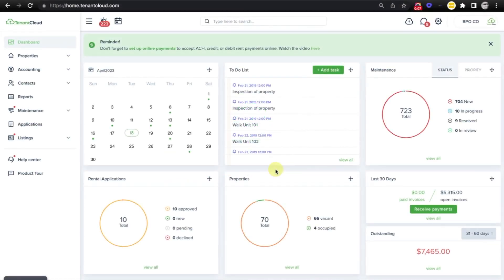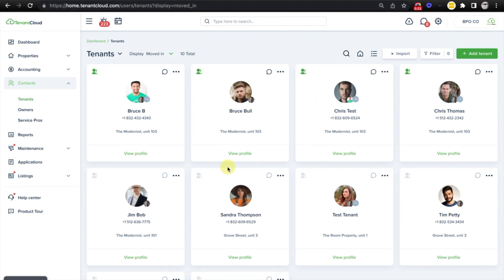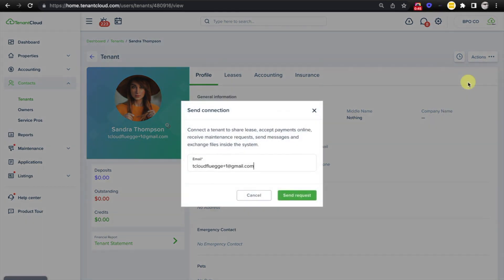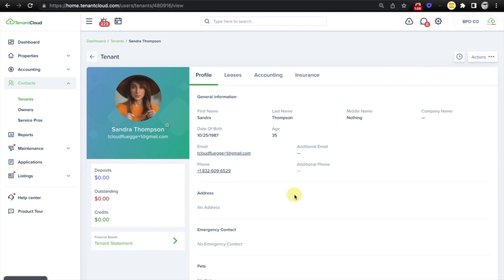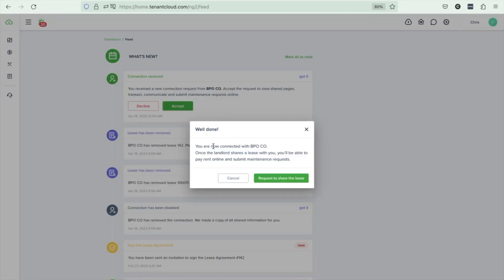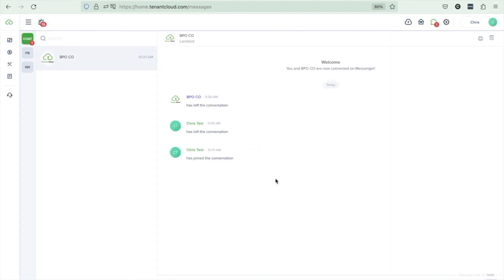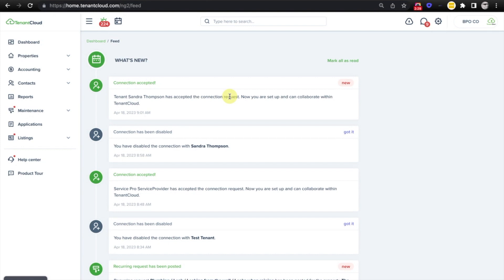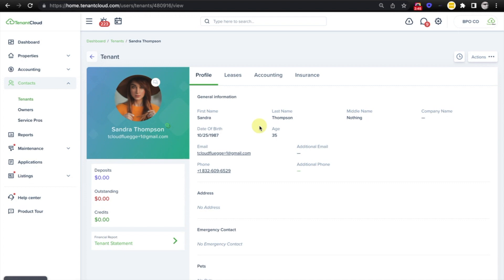How to connect with a tenant on TenantCloud (Landlord) | Rent Collection App